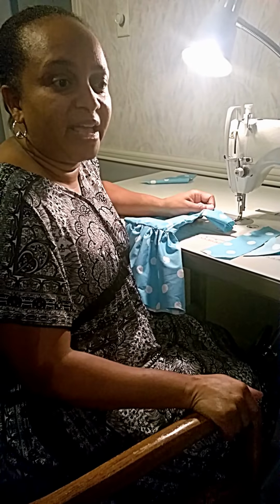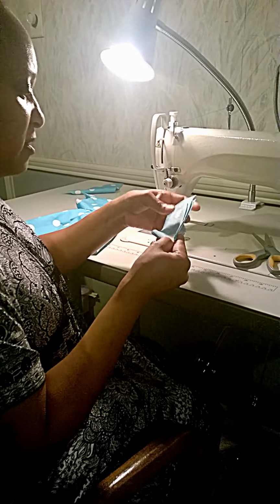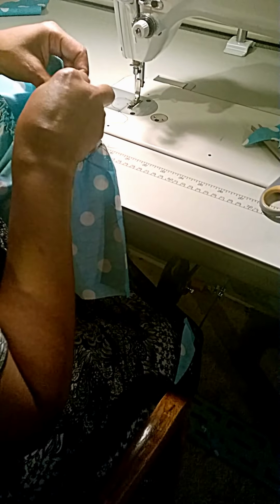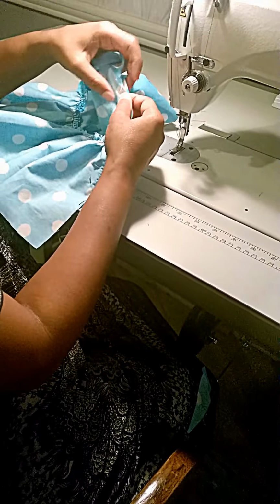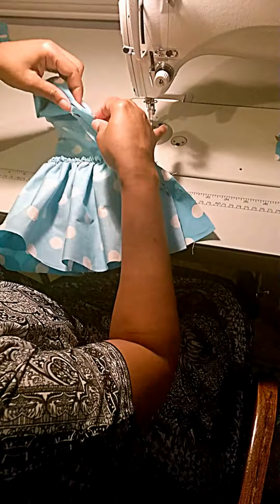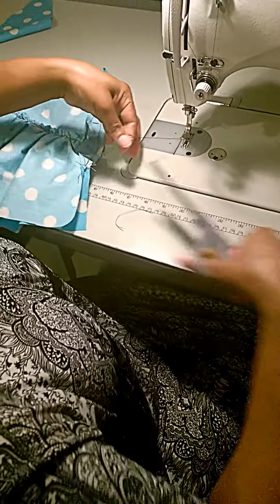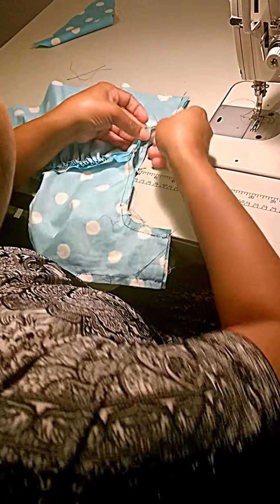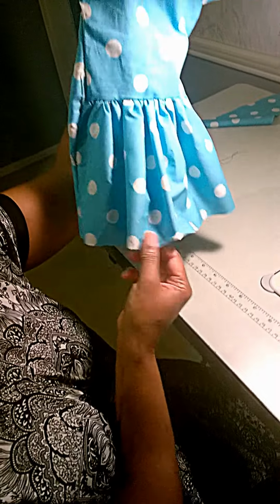Adding Ease to The Waistline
Quick and easy way to give a little more room in the waist area and arm if needed for your garment.